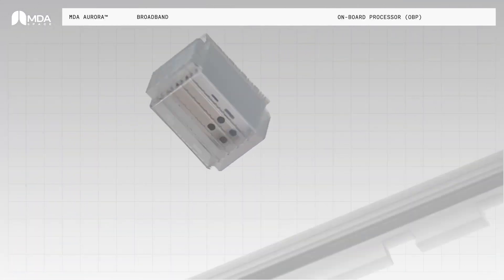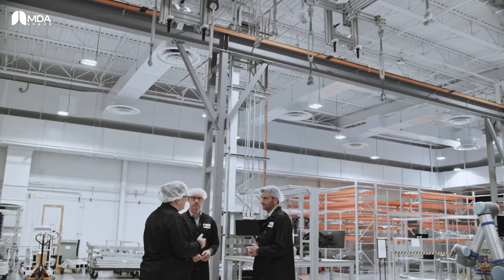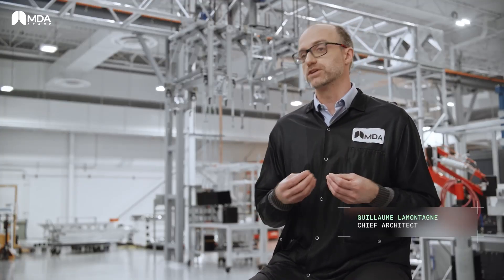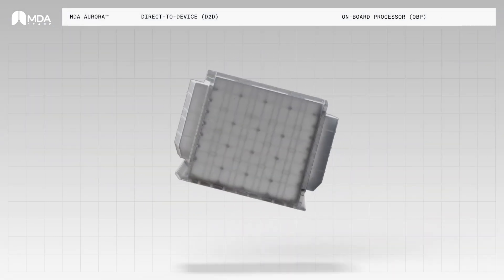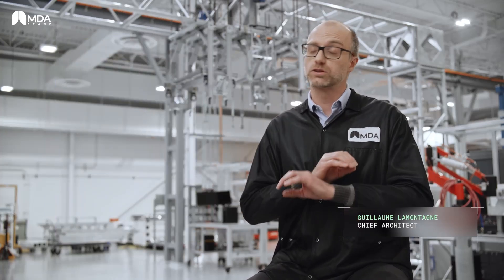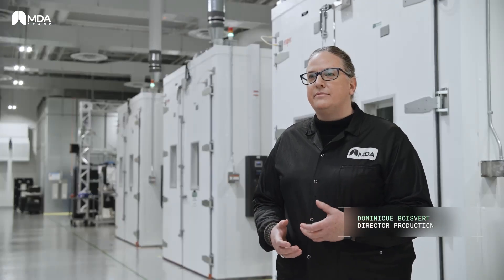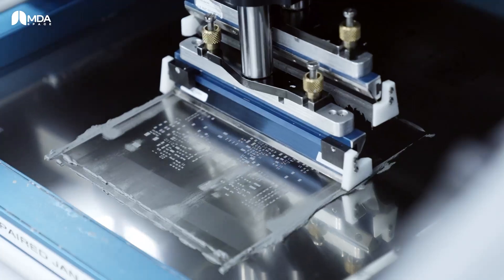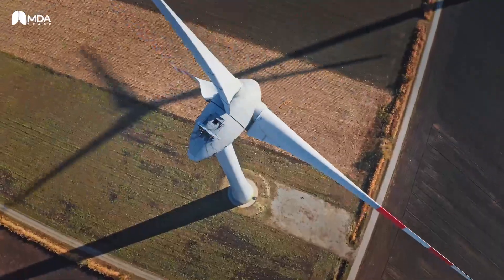MDA Space - An in-depth look at MDA AURORA™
Imagine a world where everyone is connected, no matter where they are. See how MDA AURORA™ is making this vision a reality, enabling constellations to extend communication networks to every corner of the globe.

Watch our new video and discover the power of our software-defined digital satellite technology and how MDA AURORA is revolutionizing the industry.